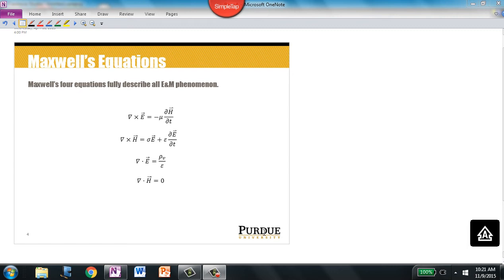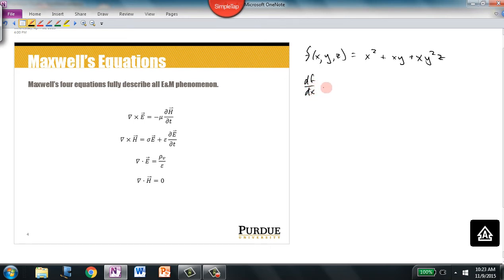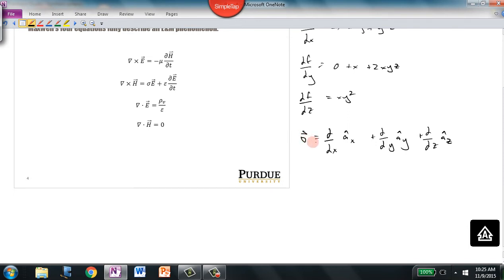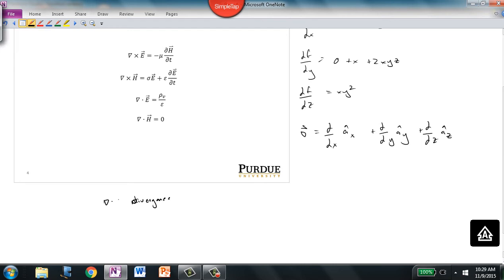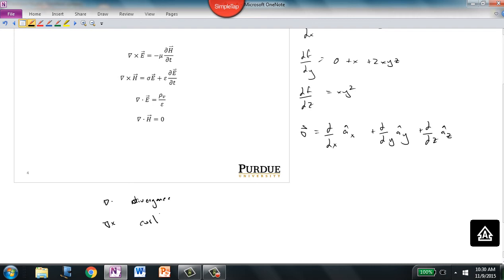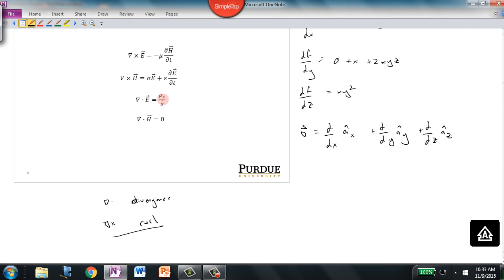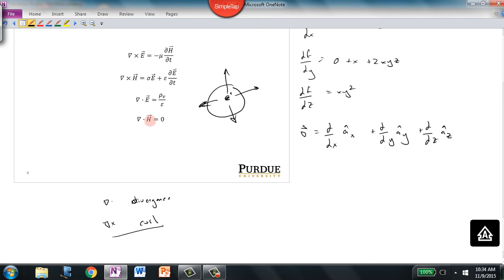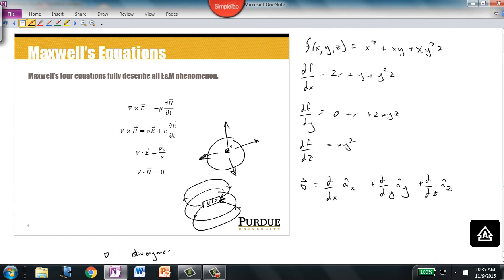Topic 18 Part 1c Maxwells Equations Revisited Optional